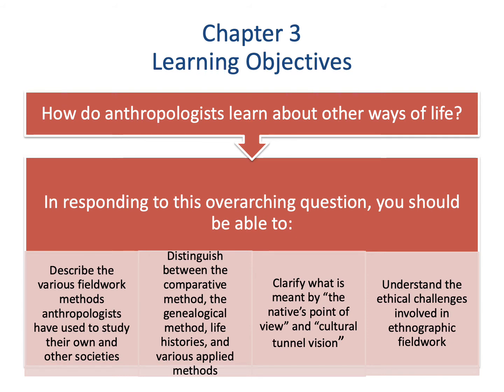Chapter 3 Ethnography 1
We explore how anthropologists study cultures.